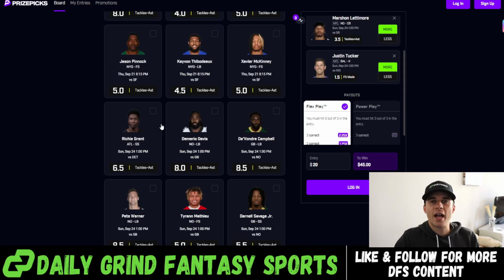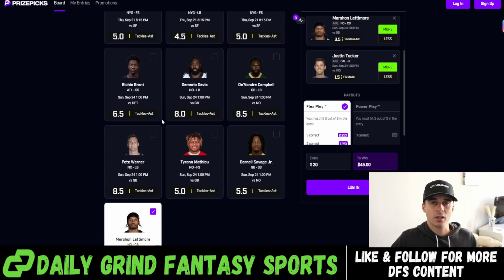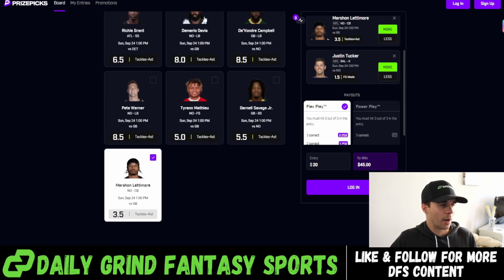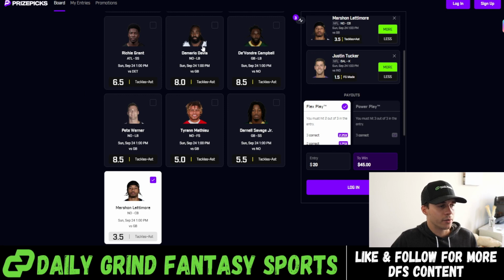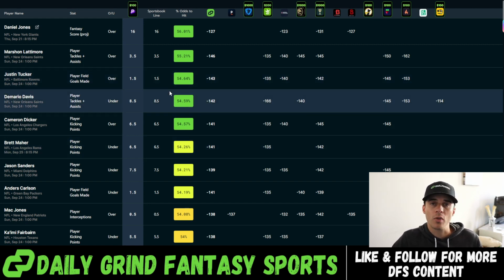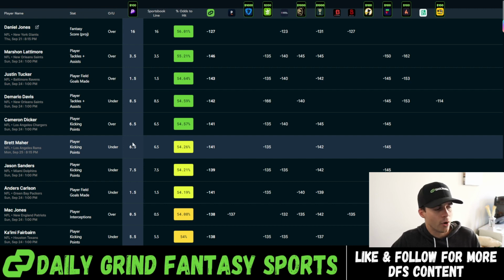BEST PRIZEPICKS NFL PLAYER PROPS for NFL WEEK 3 | 9/21/2023 | DFS